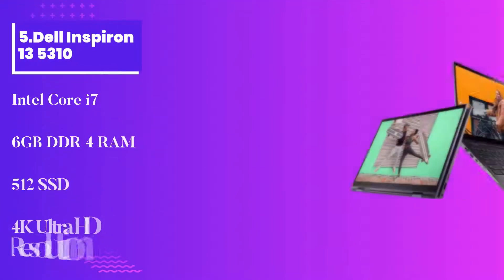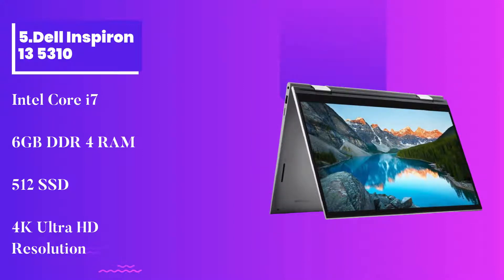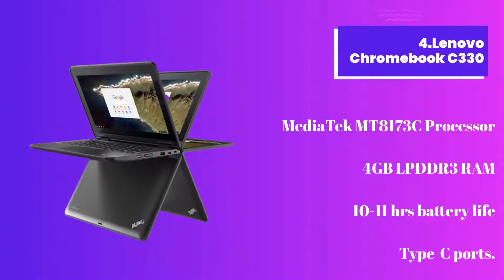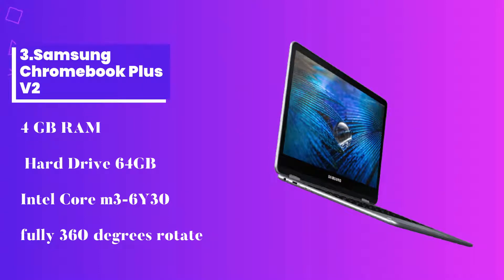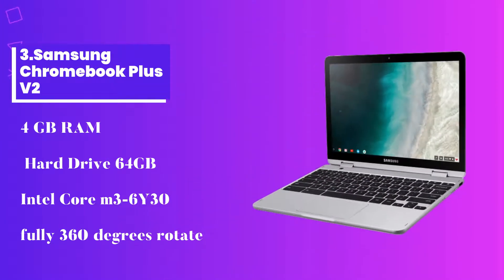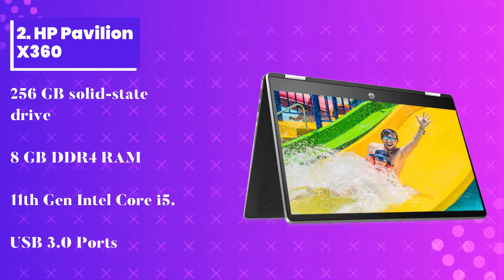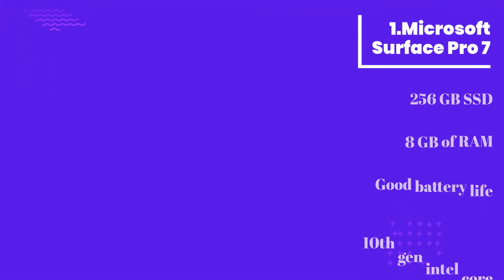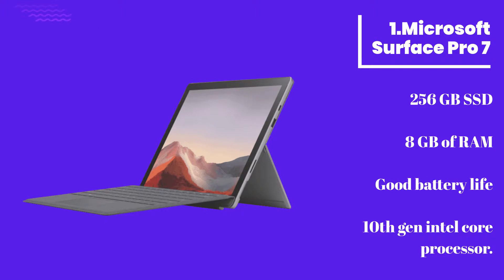Best Laptops For Note Taking [2021 Review] | Fancy Appliance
Best Laptops For Note Taking : Complete List with Features & Details - 2021

1. Microsoft Surface Pro 7

2. HP Pavilion X360

3. Samsung Chromebook Plus V2

4. Lenovo Chromebook C330

5 . Dell Inspiron 13 5310

Which laptops brand is best for Note Taking?
Are gaming laptops good for Note Taking?
Which is the best laptops for Note Taking?
Which is the best laptops for Note Taking in India?
Which is better for Note Taking, a MacBook or a Windows laptops?
What is the best-offered laptops for Note Taking?